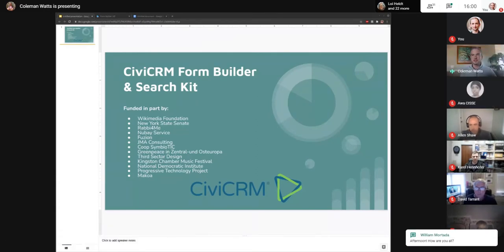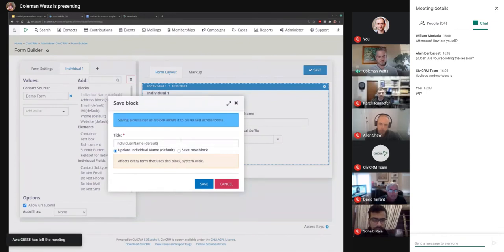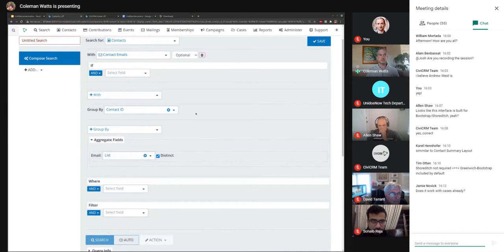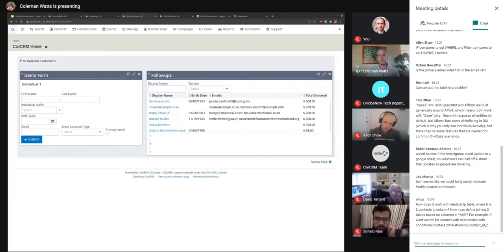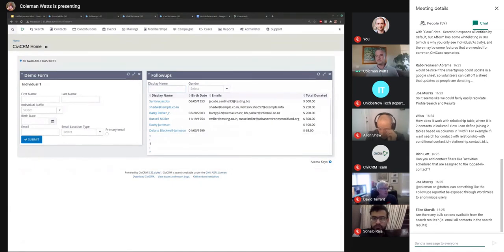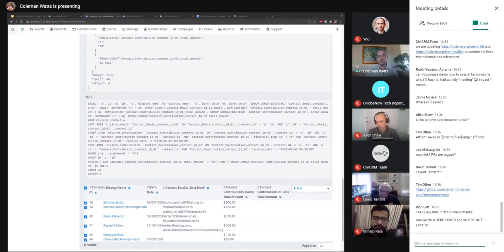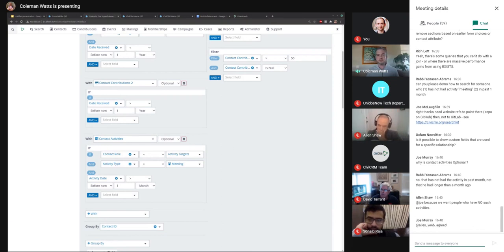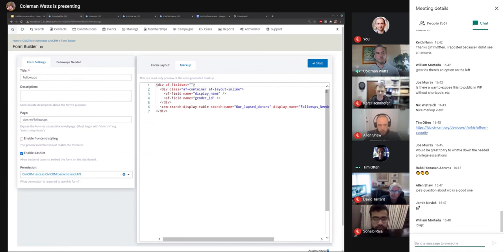SearchKit + Form Builder - Core Team Presentation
Coleman Watts and Tim Otten of the CiviCRM Core Team demonstrate the latest developments to two major improvements to CiviCRM: SearchKit and Form Builder Both extensions ship in core and are available for testing, bringing a new level of flexiblity to CiviCRM. Check out the video and review the chat log